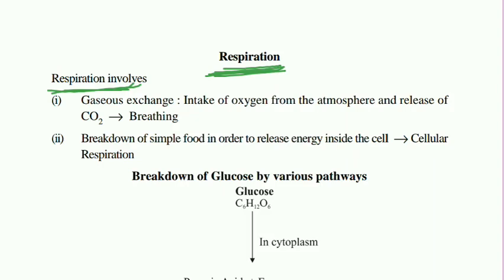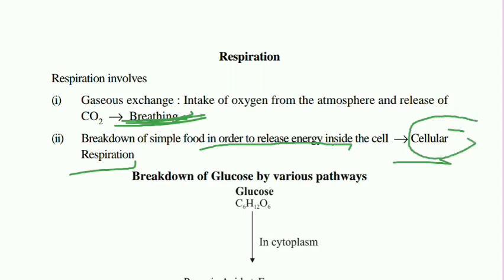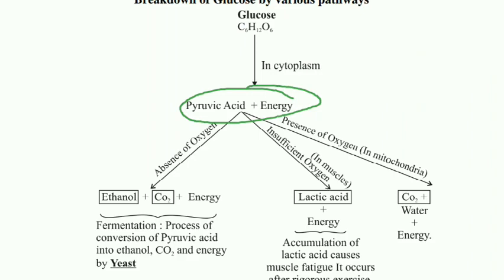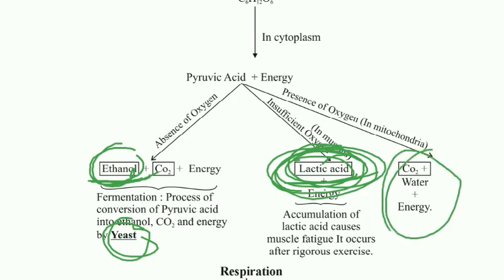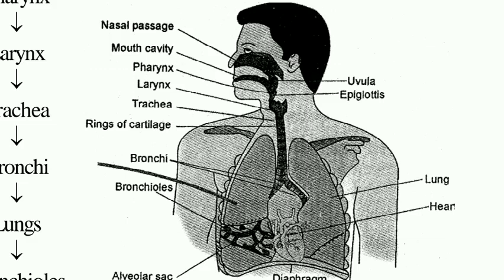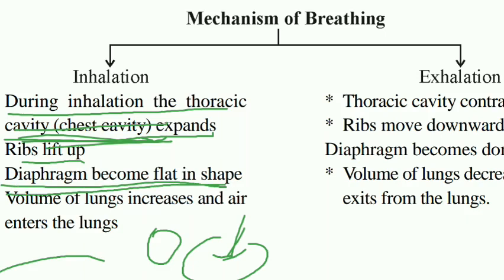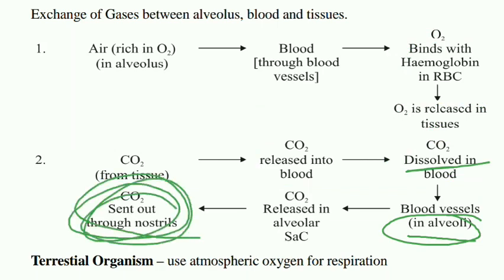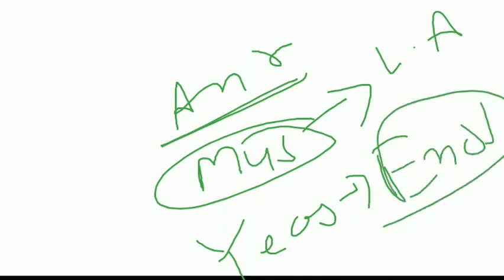Life process | Part-3 | Respiration | CBSE Class 10 biology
The brilliant tutorials
CBSE & BSEB - 3rd to 12th
Amarpura road, Naubatpur lock patna-801109